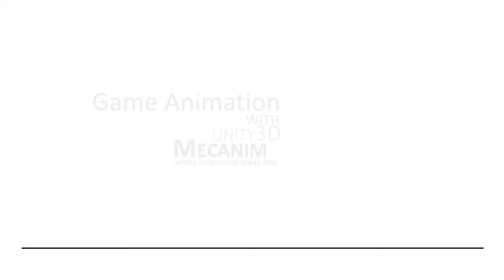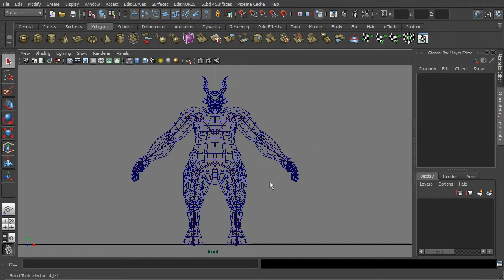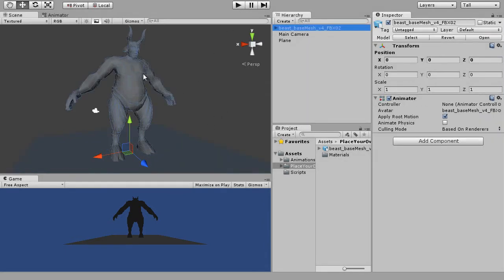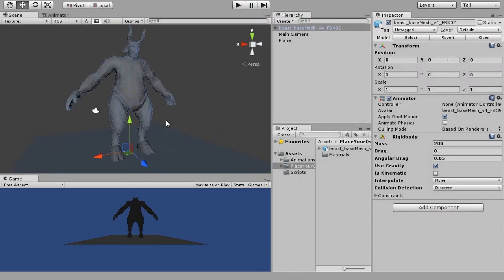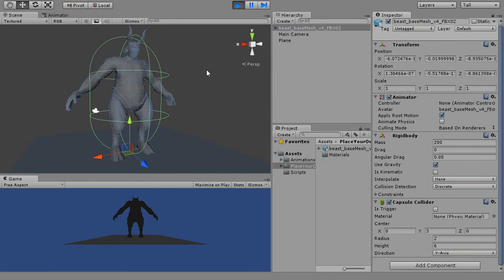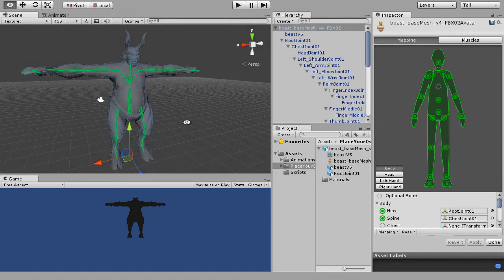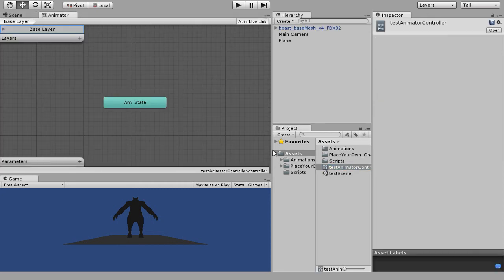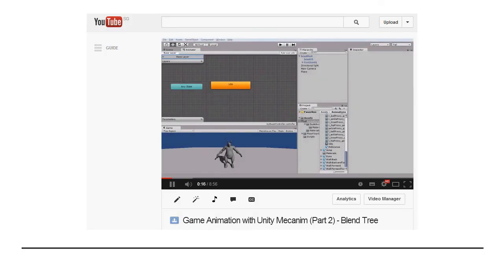Pivot Point & Collider Issue with Mecanim Animation System in Unity3d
This video podcast meant to address the potential misalignment issue between a 3D mesh's pivot point and a collider when working with the Mecanim animation system.
It serves as a quick fix to the learners who attempted these two tutorials: